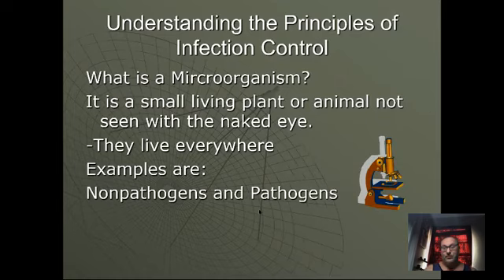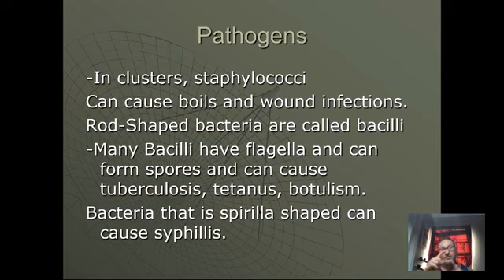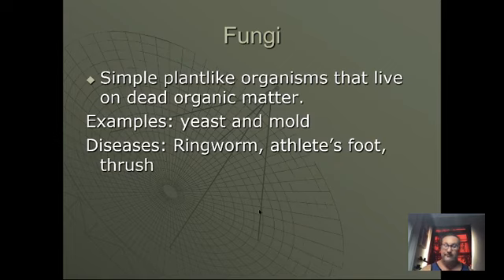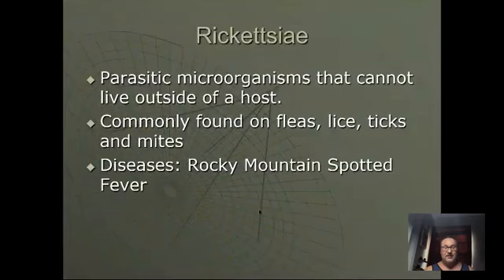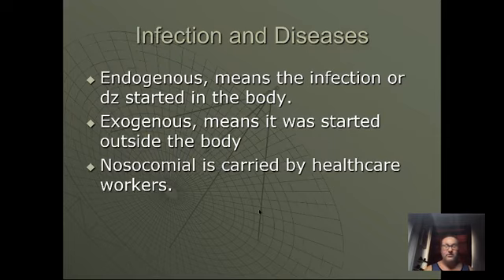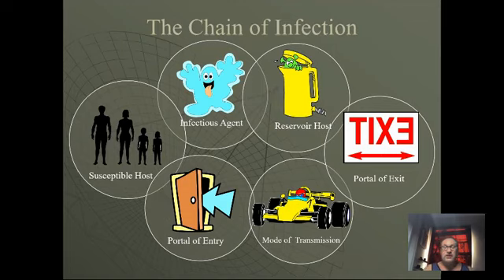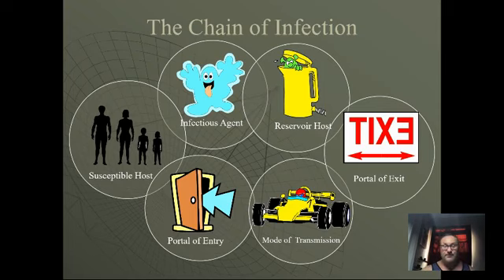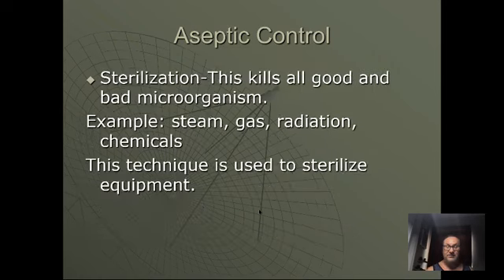Principles of Infection Control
Learn the basis of Principles of infection control and all the modes of transmission